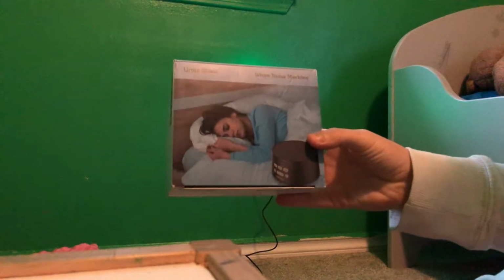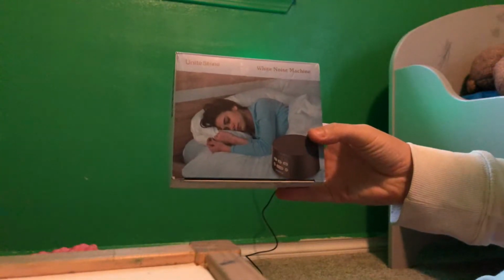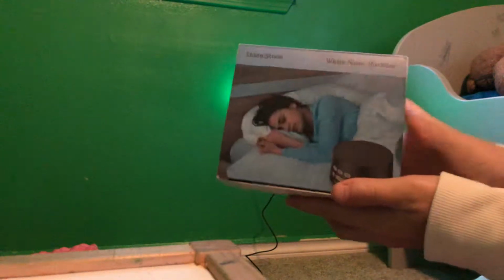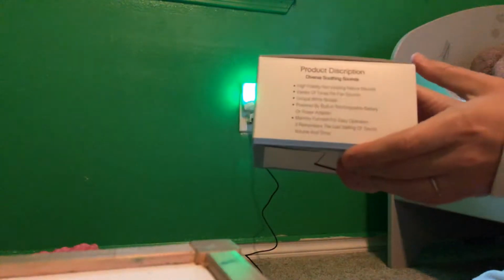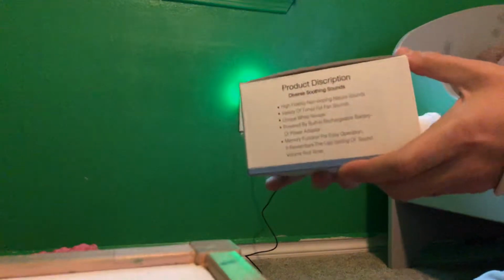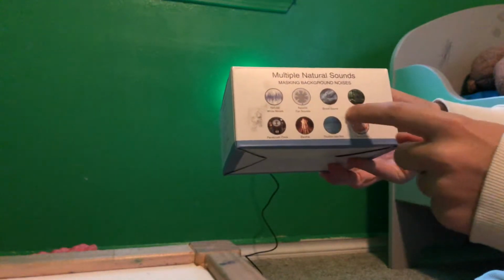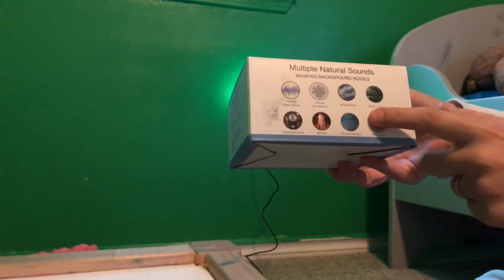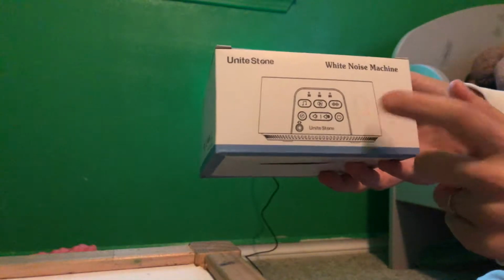Unite stone white noise machine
Love love this speaker!!